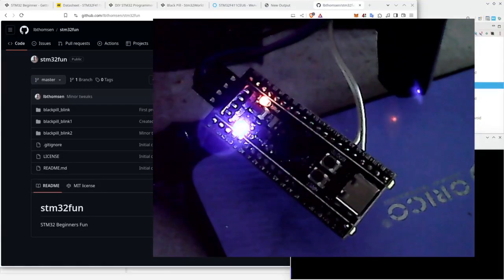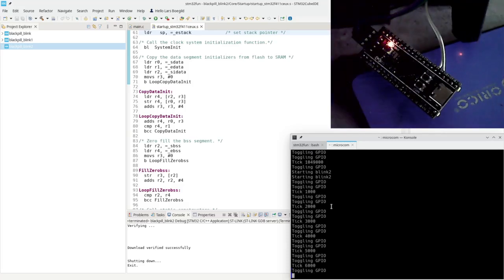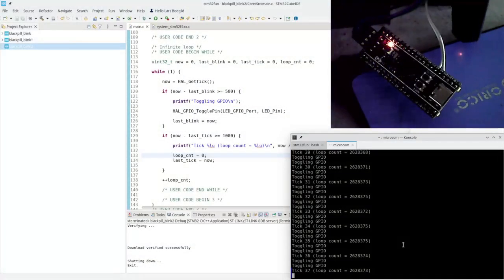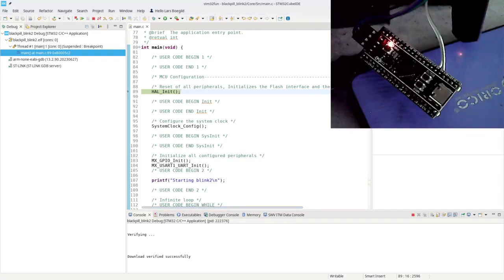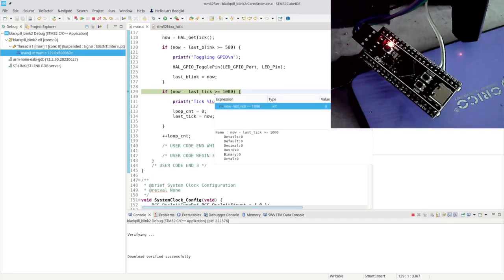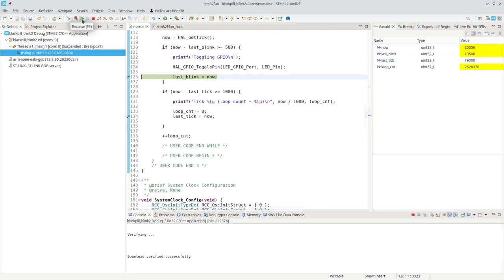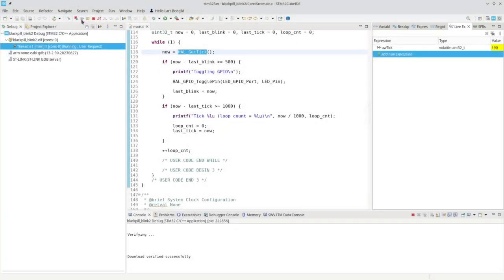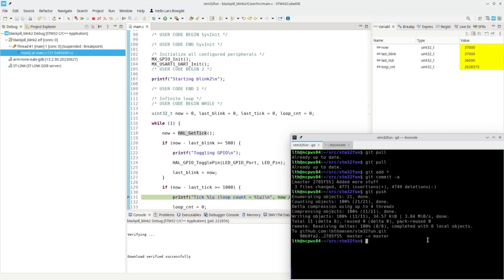STM32 Tutorial #5 - DEBUGGING In-circuit (ST-Link)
Getting started with single in-circuit debugging (single stepping, breakpoints, tracking variables etc.) using ST-Link and SWD. This one makes ALL the difference and the lack of proper debugging in Arduino is the single most important reason to avoid. Might be a bit boring but this is very very important. MUST Watch.

That is the only way I can learn and do better.

00:00 Intro and recap
02:10 Tweaking and running application normally
04:11 Explaining the debug core
05:31 Firing up the debugger
08:50 Adding breakpoints
10:50 Live tracking of variables
12:43 Outtro